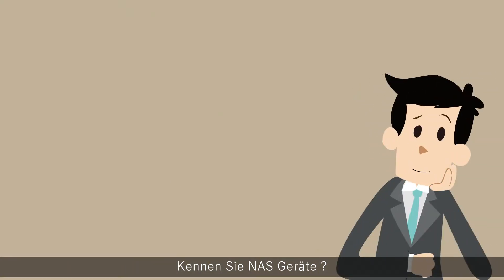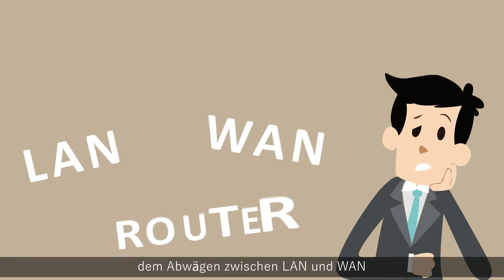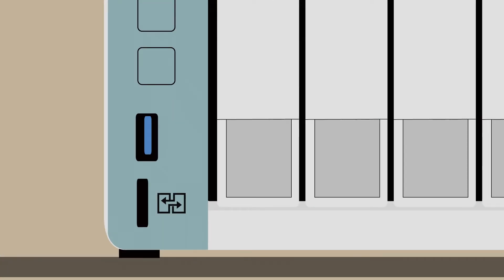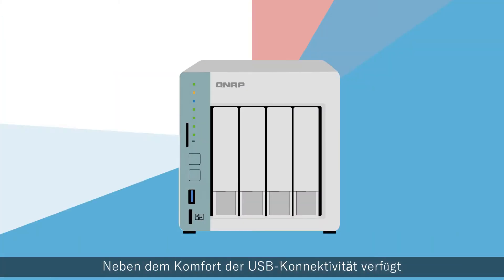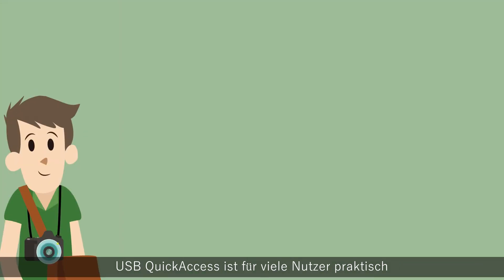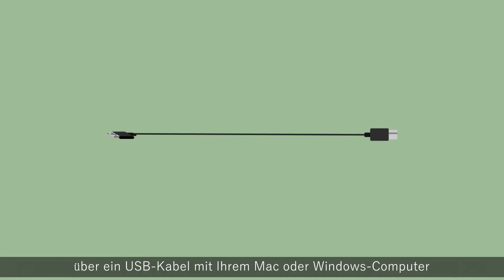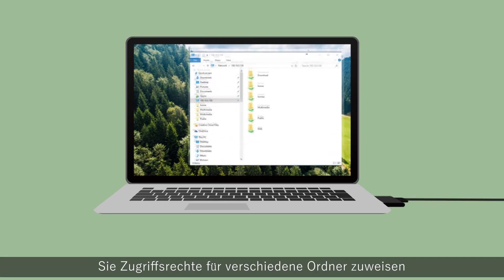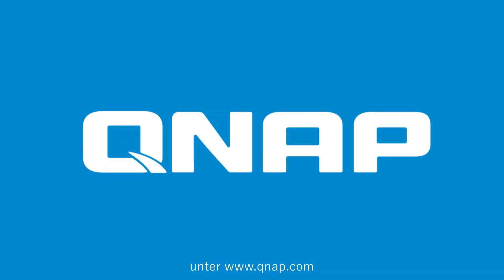QNAP TS-x51A with USB 3.0 QuickAccess Port (DE)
QNAP TS-x51A provides the innovative USB 3.0 QuickAccess port that allows users to quickly complete the first-time NAS installation and to then directly access files and data stored on the NAS without requiring network connectivity. It’s quite useful for photographers and audiovisual enthusiasts who need direct, quick access to files, people who frequently back up files, and people who are not familiar with network settings but want to protect their files and benefit from having a NAS. The USB 3.0 QuickAccess port makes everything so easy!